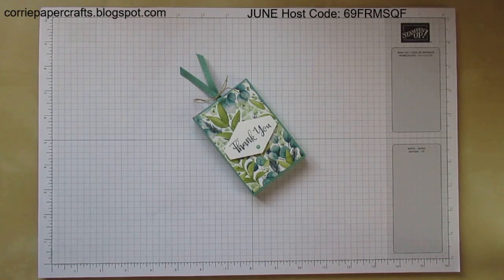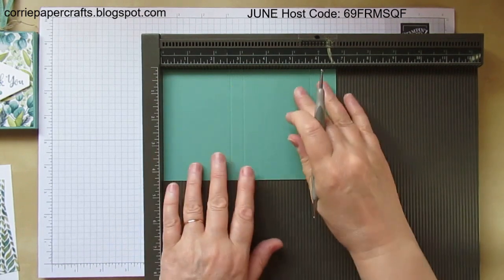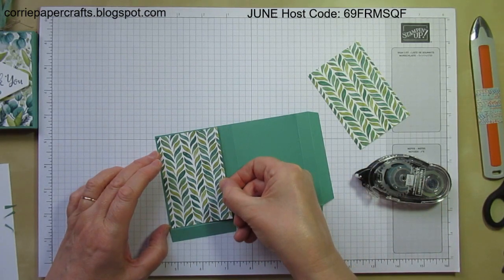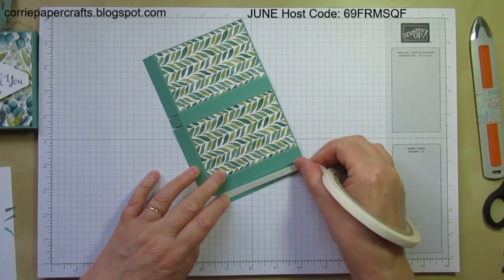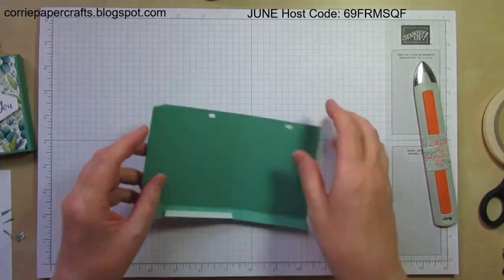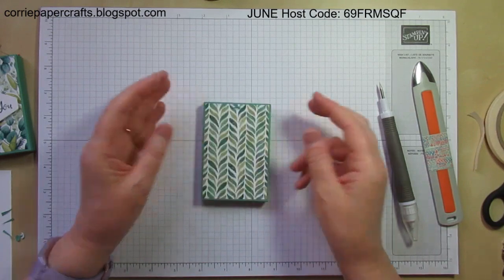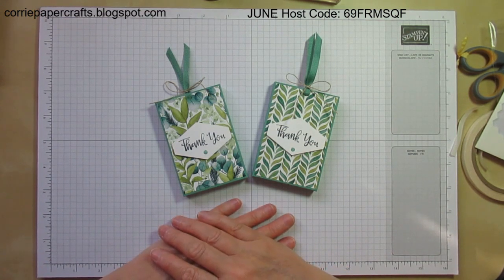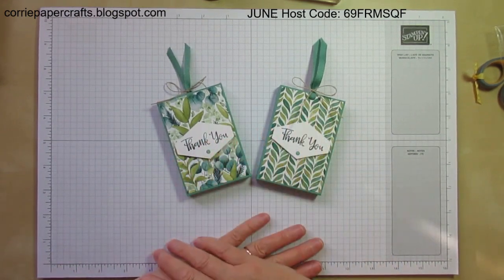Stampin' Up! Kit Kat slider box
Hi! I'm Karen McDonald, Independent Stampin' Up! demonstrator.